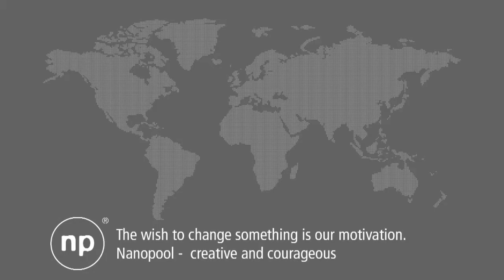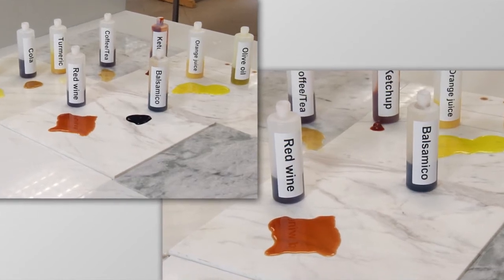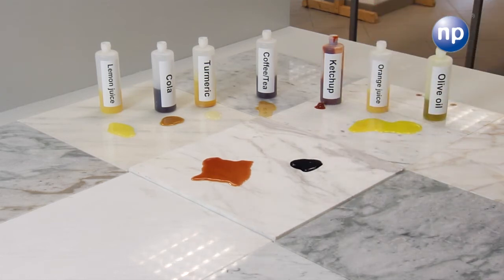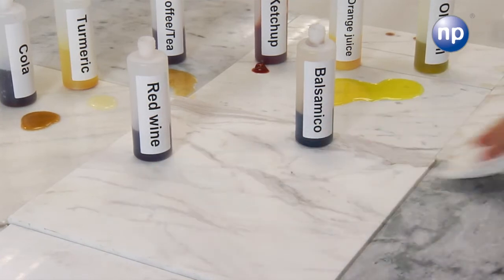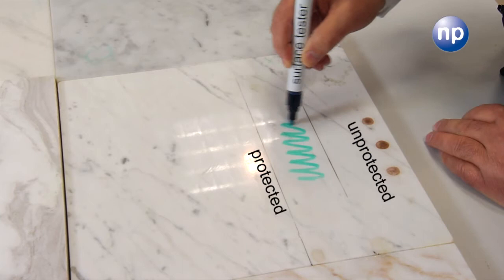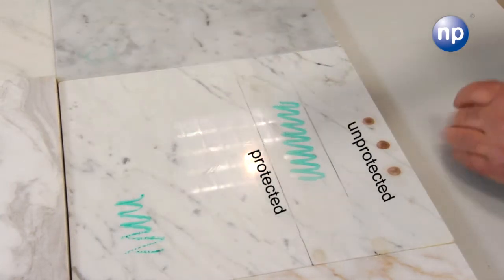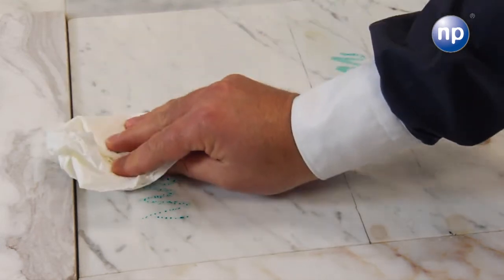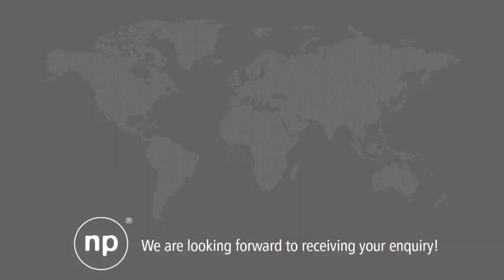NP protection for marble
NP® Surface Coating: Protection for Marble against Stains and Acids

Nanopool GmbH offers a reliable solution for marble surfaces with its innovative liquid glass surface coating. By applying advanced nanotechnology, delicate natural stones become more resistant while retaining their elegant appearance over the long term.

The coating reduces the risk of staining and minimises damage caused by acidic substances such as wine, coffee or lemon juice. As a result, marble surfaces remain hygienic, easier to clean, and significantly more durable.

This example highlights how innovation, sustainable materials and advanced surface finishing set new standards in the protection and care of natural stone.